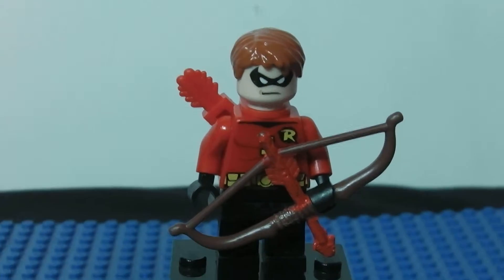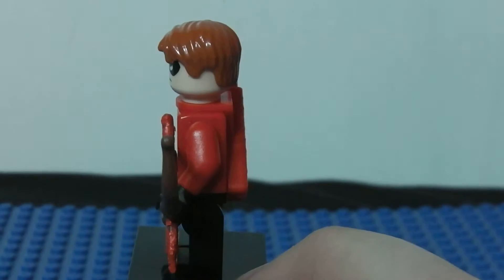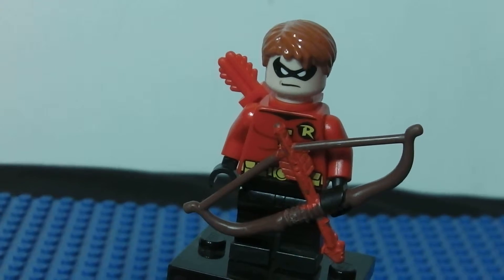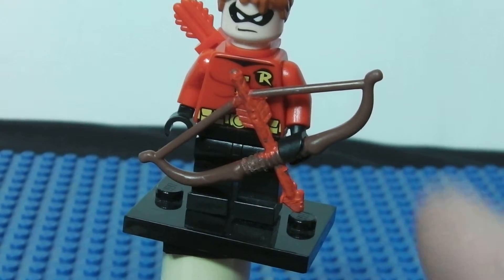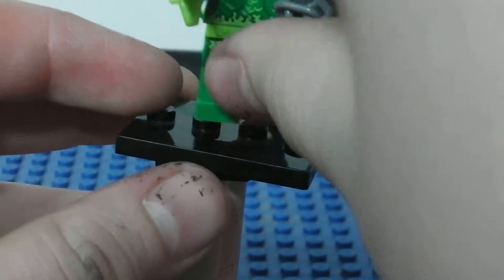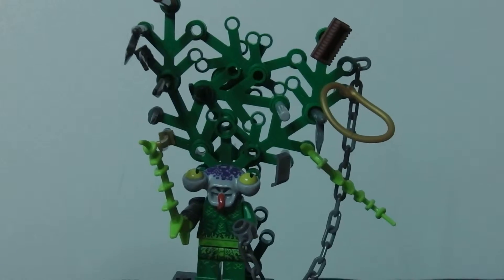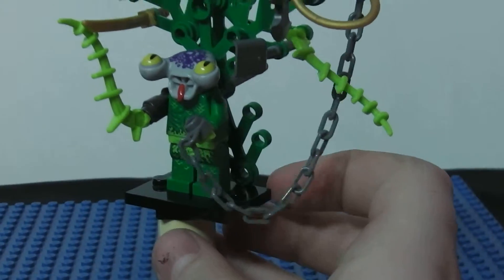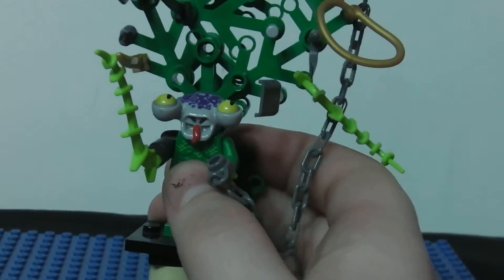lego super heroes moc red arrow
sorry its take a long time